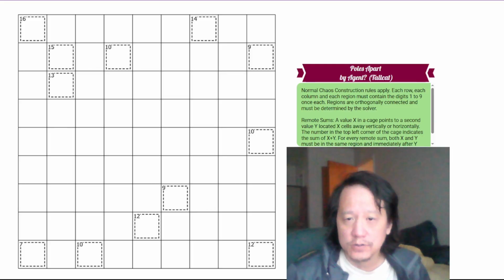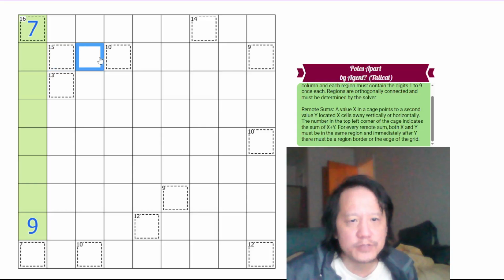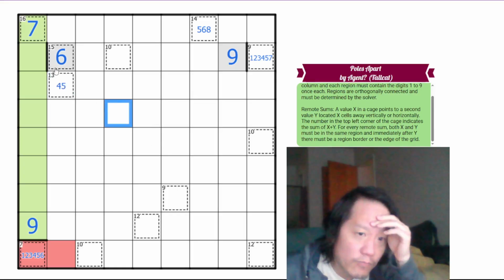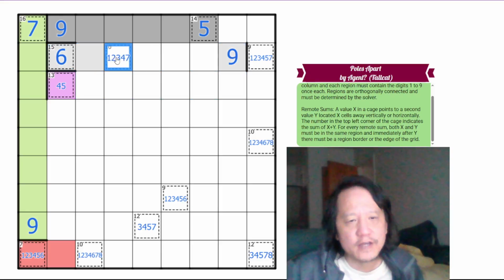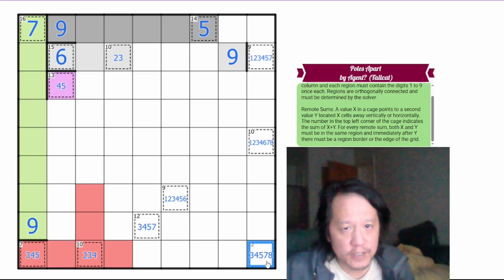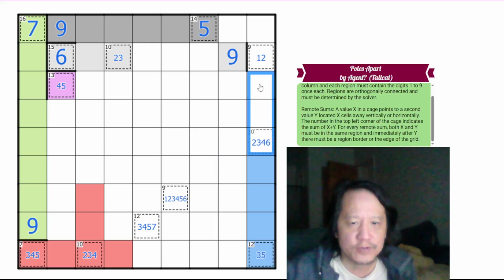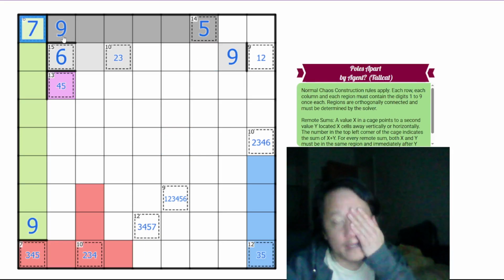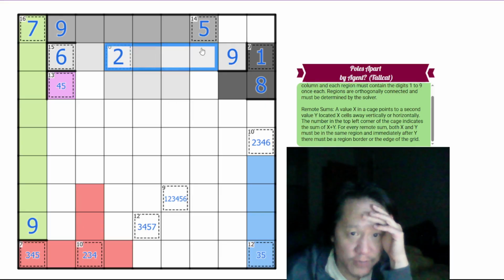Frank Puzzles About Poles Apart | Very Hard Variant Sudoku